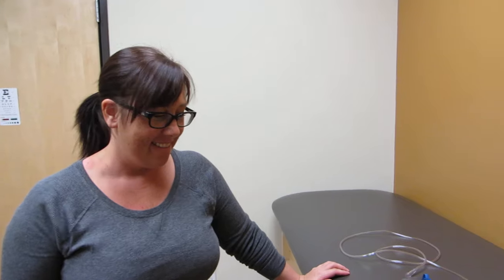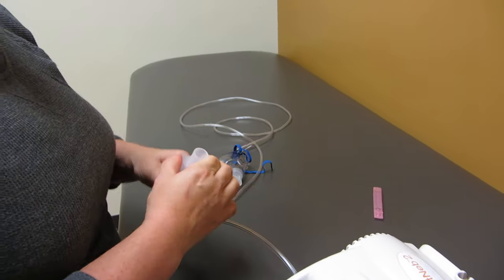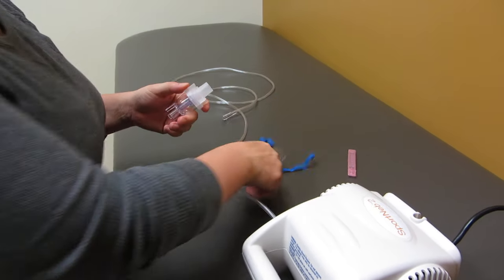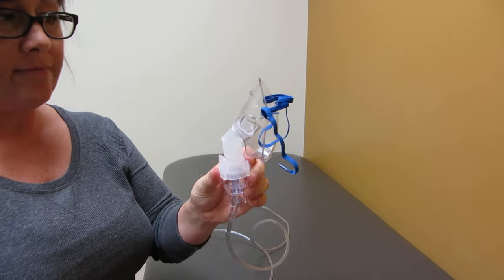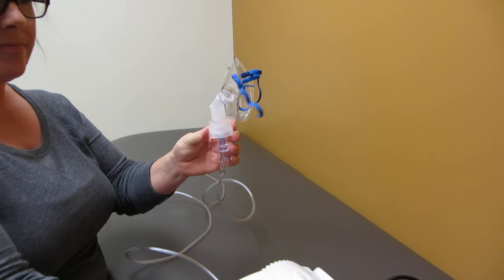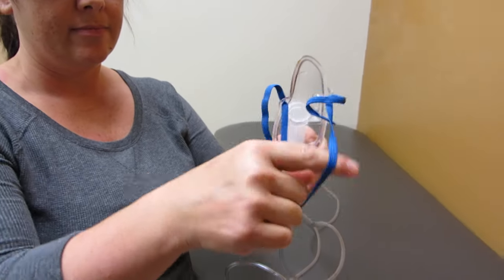How to Set up a Nebulizer